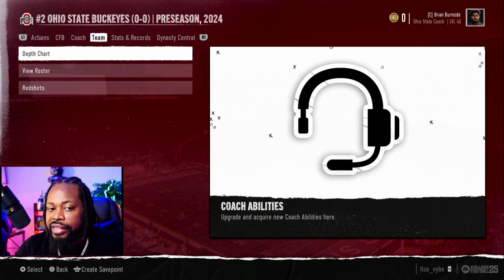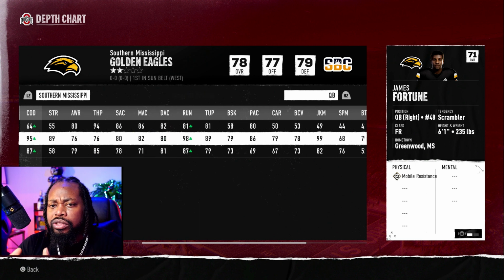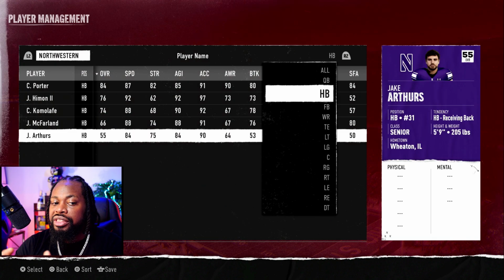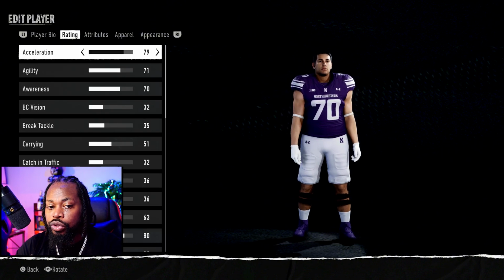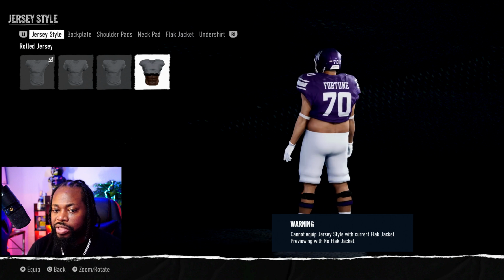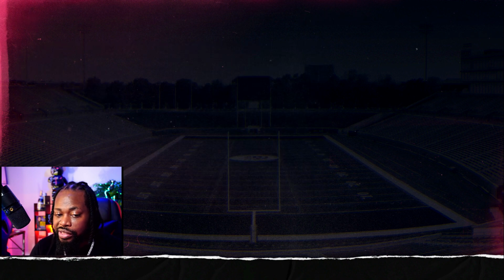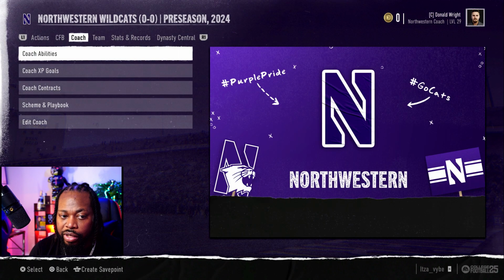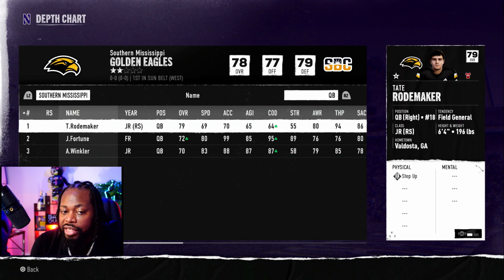Mystery Solved: Adding Created Players to CFB 25 Dynasty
Learn how to easily add your own created players to your NCAA 25 Dynasty Mode in this step-by-step tutorial. Follow along as we guide you through the process of customizing your college football experience with personalized players. Don't miss out on this game-changing feature that will take your dynasty to the next level!

◄█▬█ █ ▀█▀ thε ★LIKE★Button
◄█▬█ █ ▀█▀ thε ★SHARE★Button